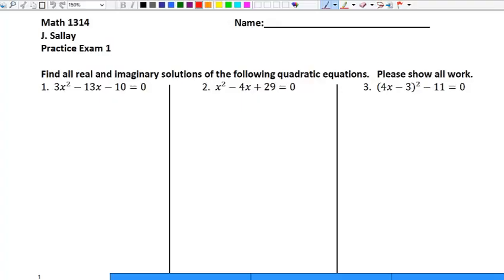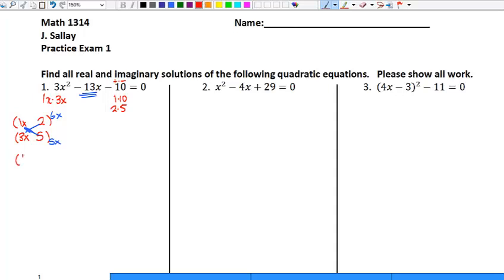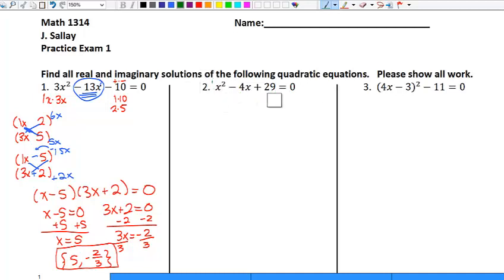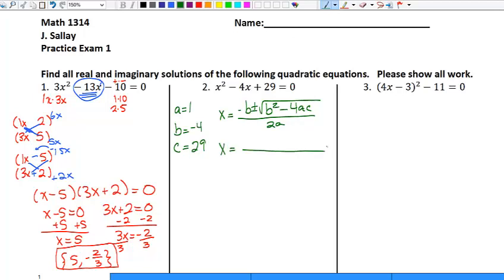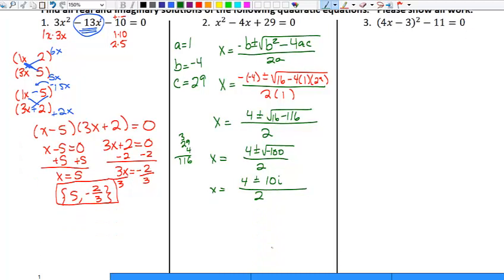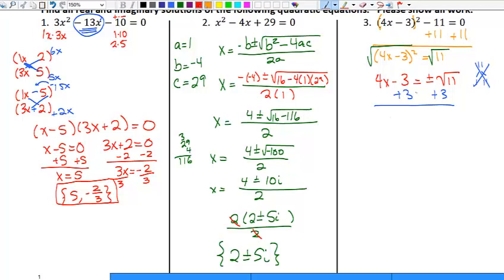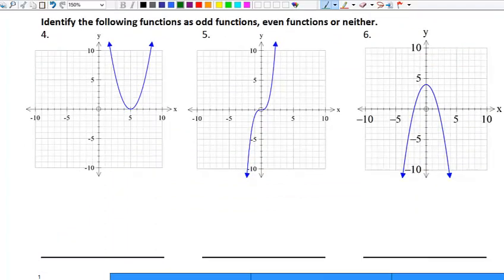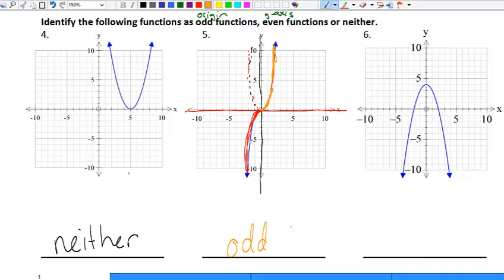1314 Practice Exam 1 Part 1